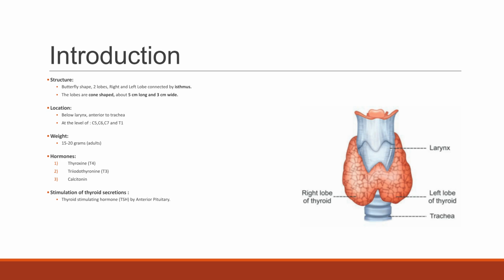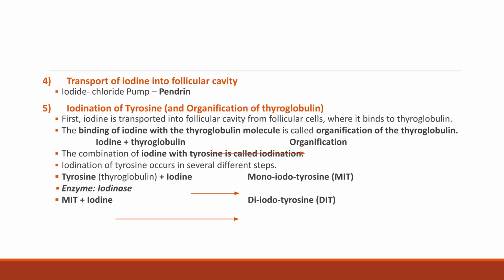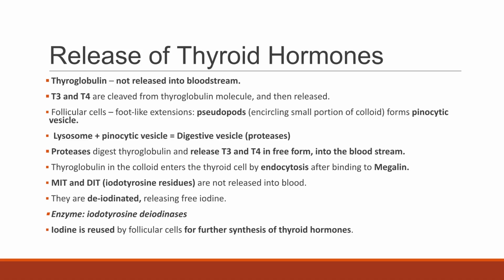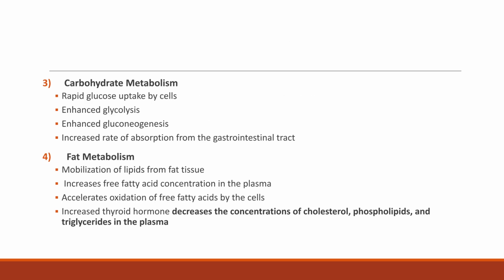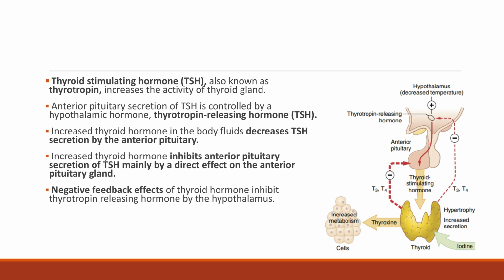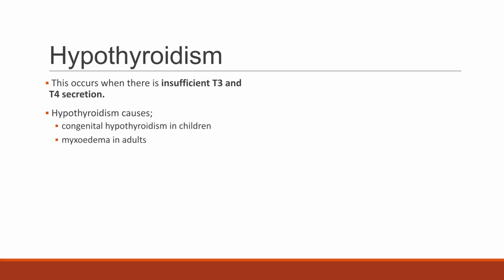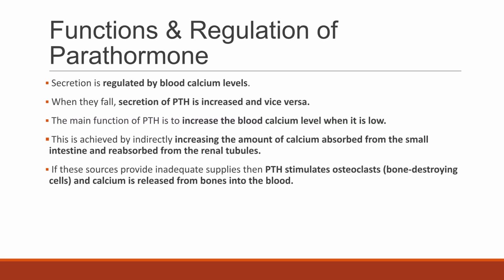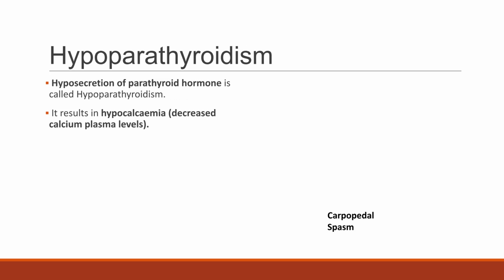Lecture 14 Thyroid and Parathyroid Gland pptx